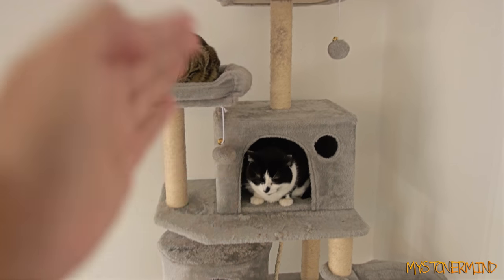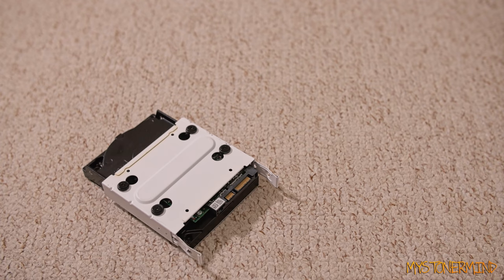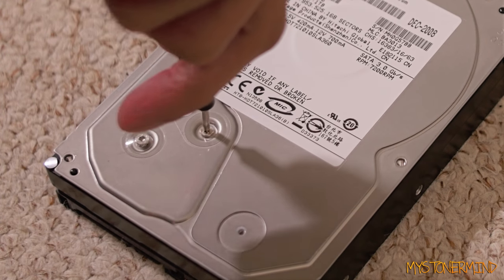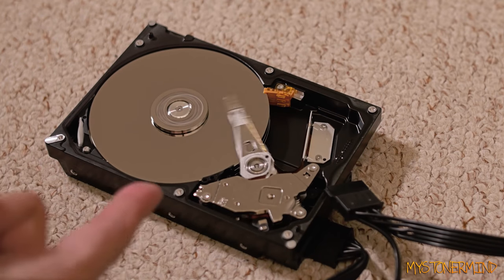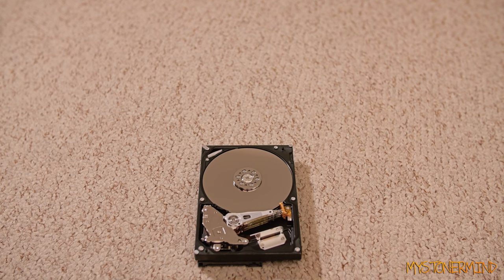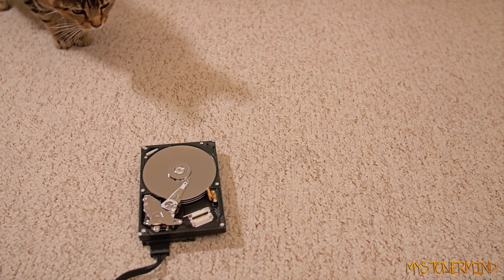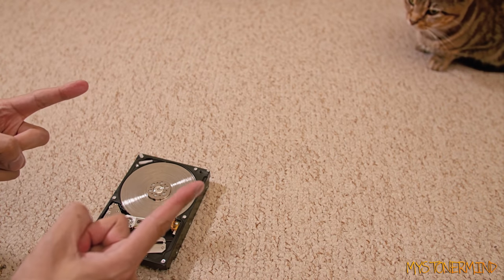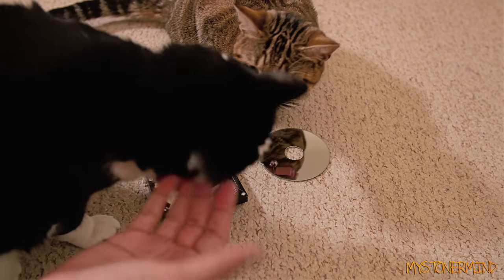Cat Watches A Spinning Hard Drive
This was an old hard drive that stopped working. I was about to open it and throw it away but I thought I'd do it in front of the cats.